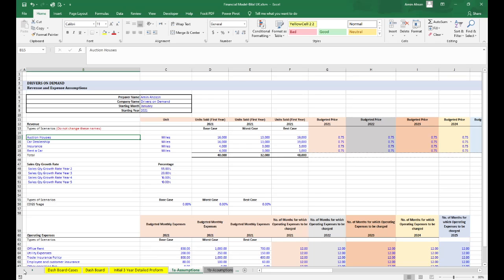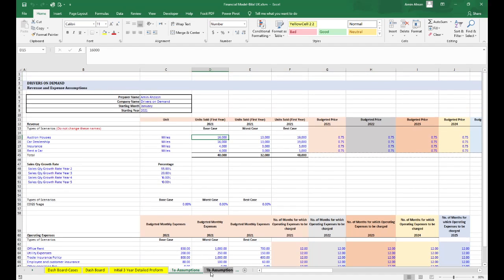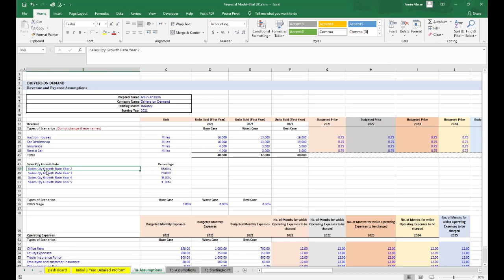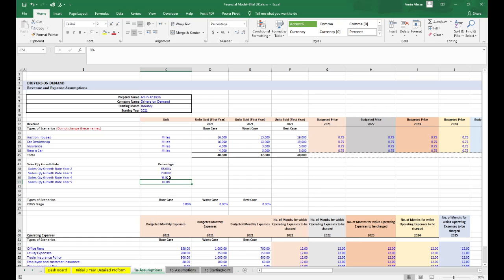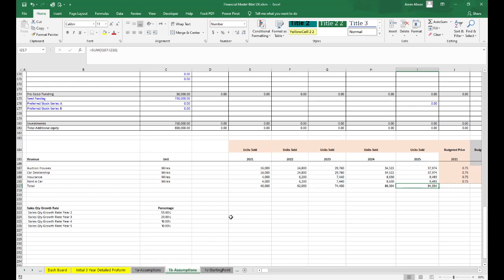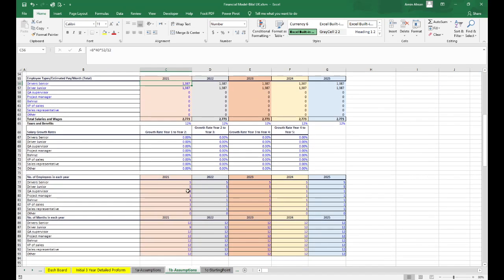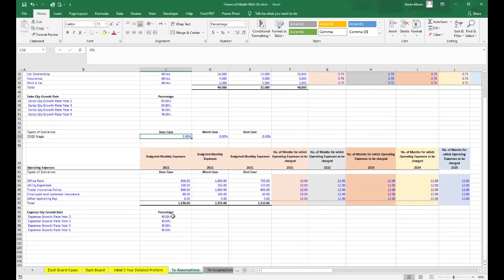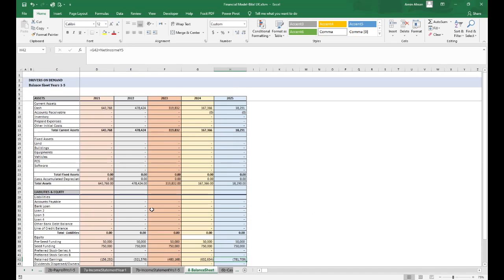Drivers on Demand